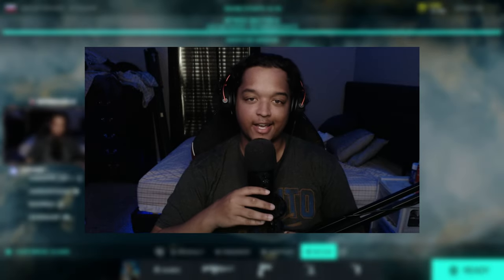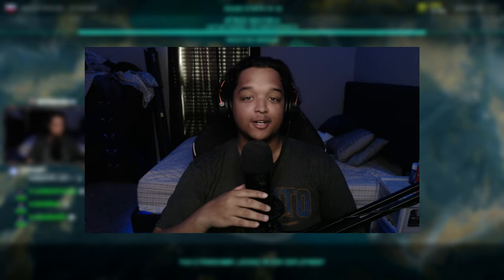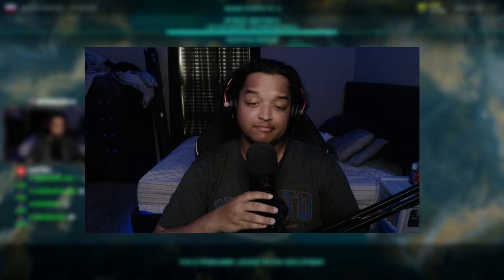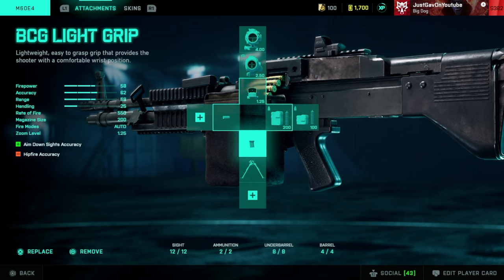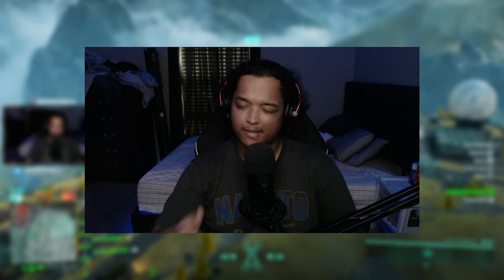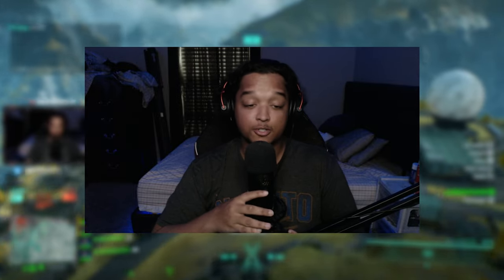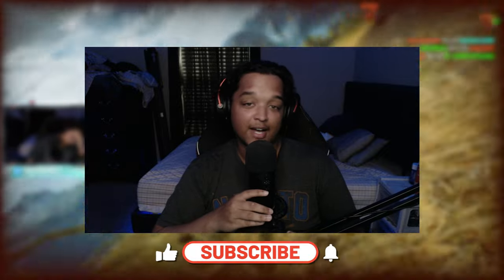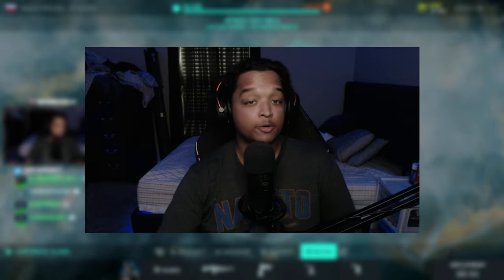THIS M60 Loadout Makes It A SNEAKY GOOD LMG In Battlefield 2042